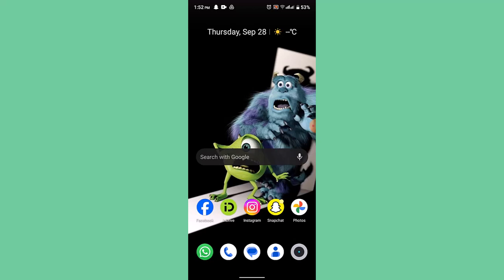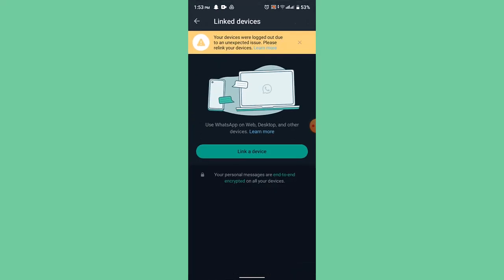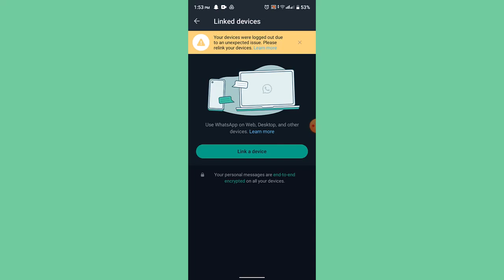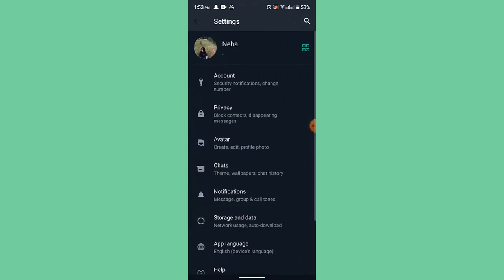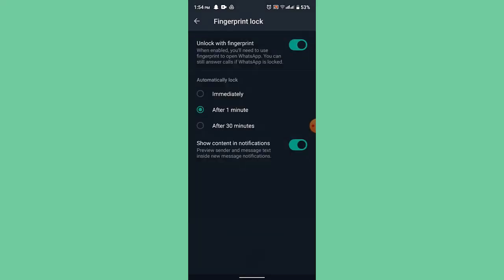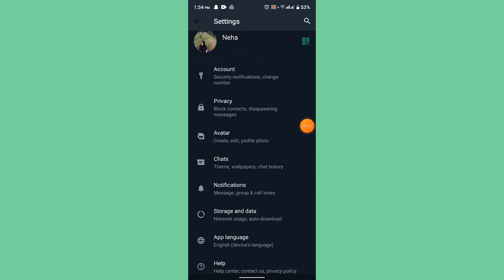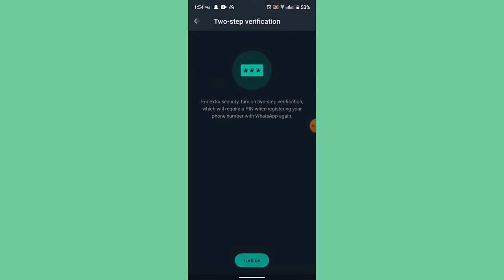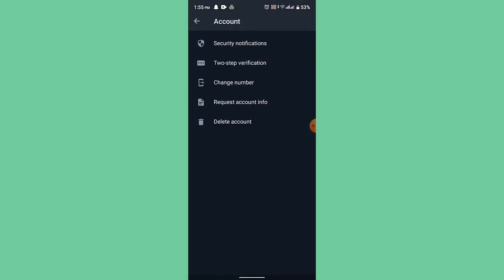How to Disable WhatsApp Linked Devices and Secure Your Whatsapp Account !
This video guides you in an easy step-by-step process to disable linked devices on whatsapp.

Chapters / Timestamps
0:00 Intro
0:17 Disable linked
1:49 Outro